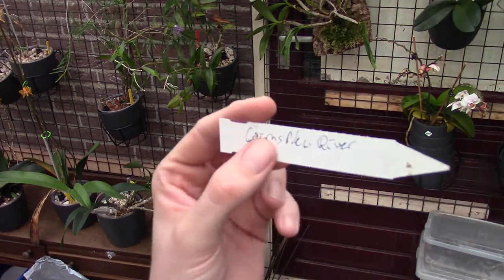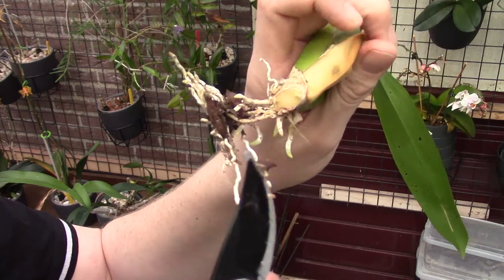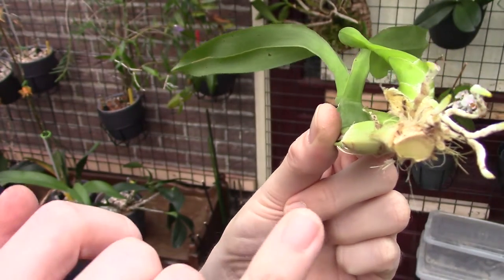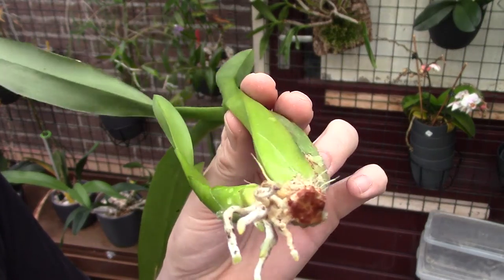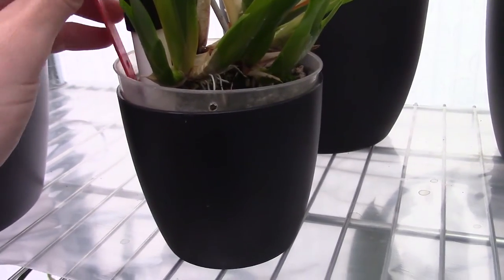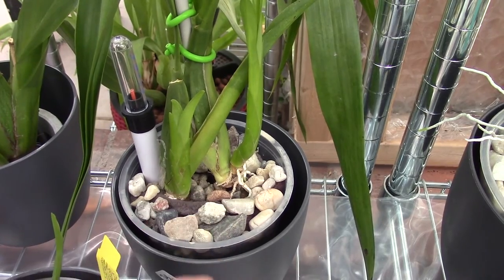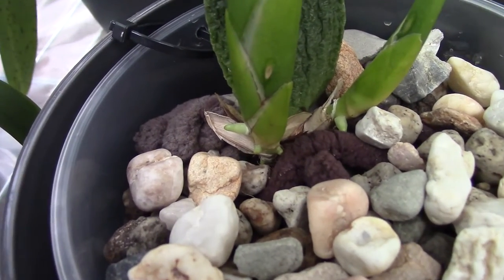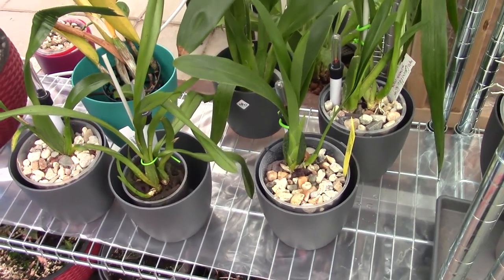Orchids with Fusarium, my "treatment'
I am working on a series of videos where I show my method to transfer new orchids into my selfwatering setup. While working on it, I found a sick orchid... It had "' the purple ring". So sadley it is/was infected with Fusarium. So I decided to show you my method, how I deal with Fusarium infected orchids... Hope it is usefull, I will make updates on the infected orchids!